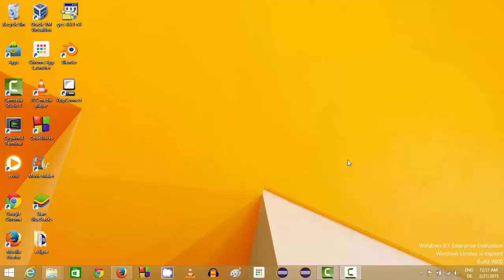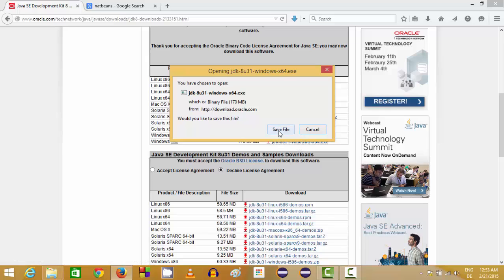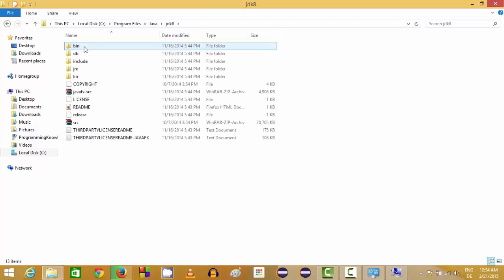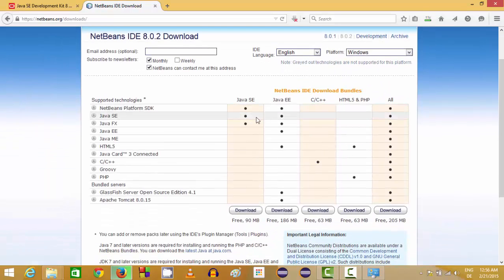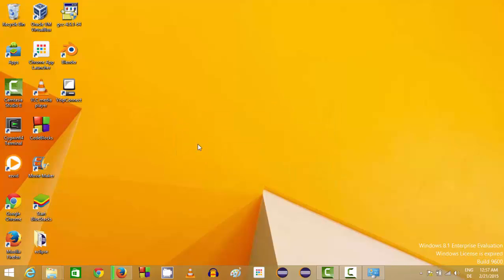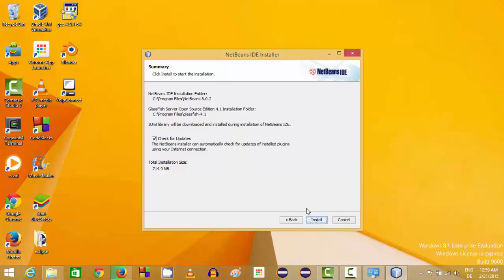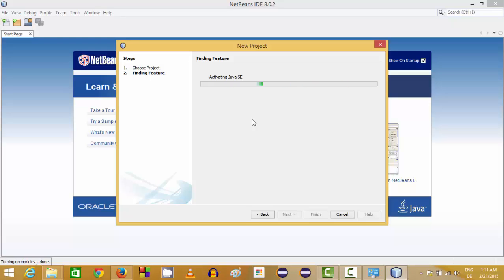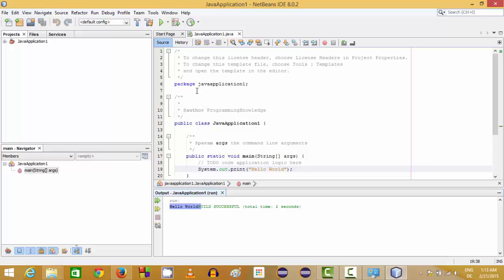How to install the Netbeans IDE and Java JDK on Windows 8 / 8.1 or Windows 10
In this video I am going to show How to install the Netbeans IDE and Java JDK on Windows 8 / 8.1 or Windows 10. toinstall netbeans ide on windows 8 is easy. netbeans ide tutorial will help you to install
netbeans ide for php. I will also show how to use netbeans ide
netbeans ide for mac.